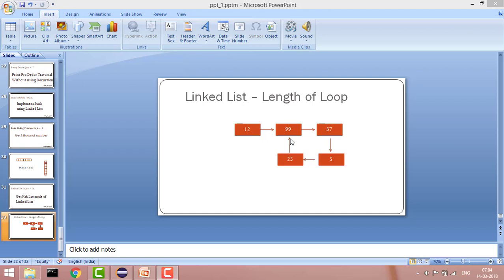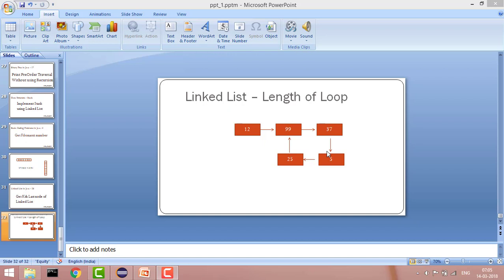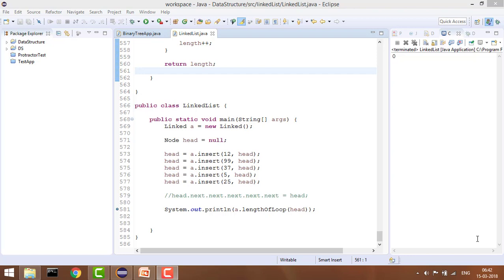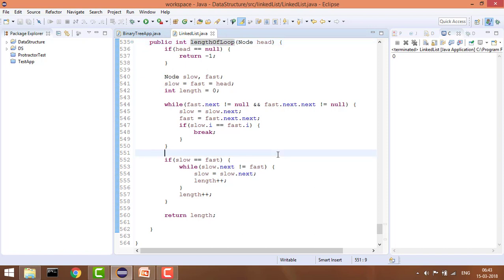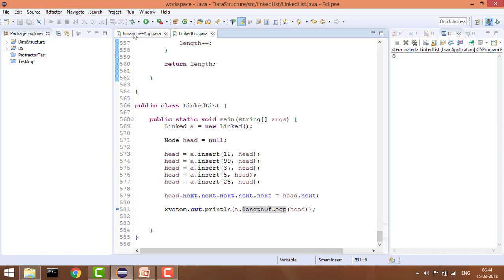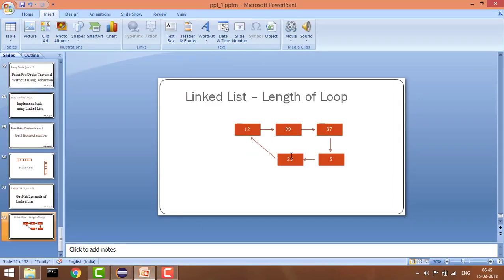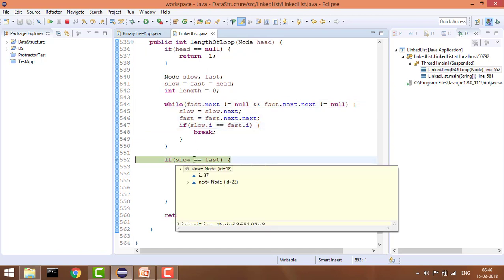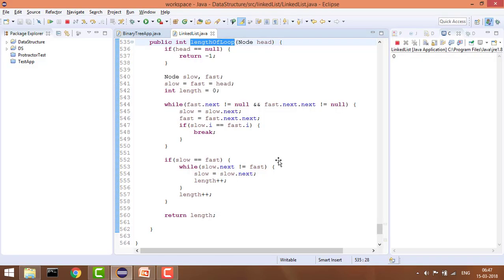Linked List in Java - 28: Detect & get Length of loop in linked list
In this video, we're going to reveal exact steps to Detect & get Length of loop in linked list in Java

This Problem is synonym of following problems:

Detect & get Length of loop in linked list in Java,
Detect & get Length of loop in linked list,
Detect & get Length of loop,
get length of loop,
linked list Data Structure,
coding simplified,
linked list,
java,